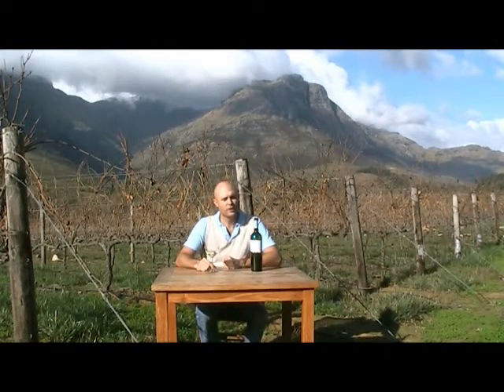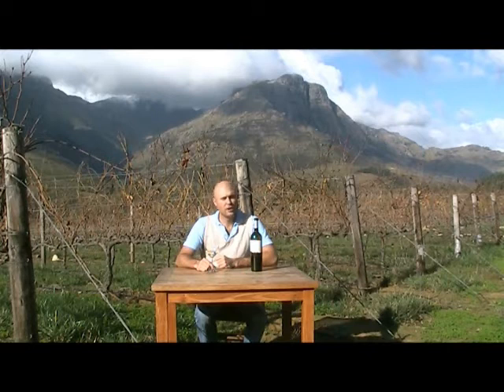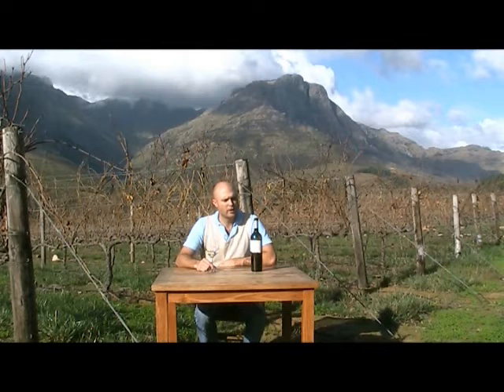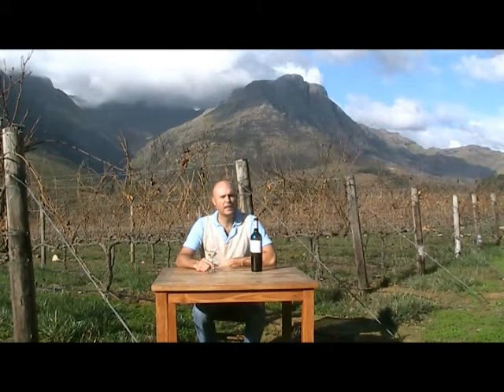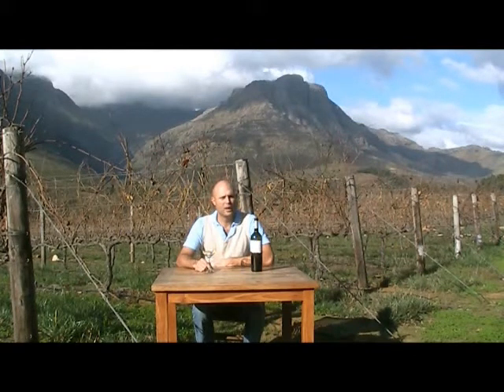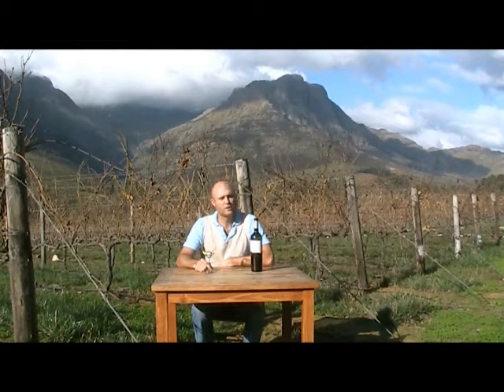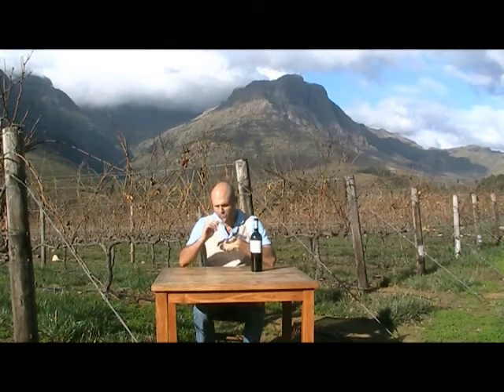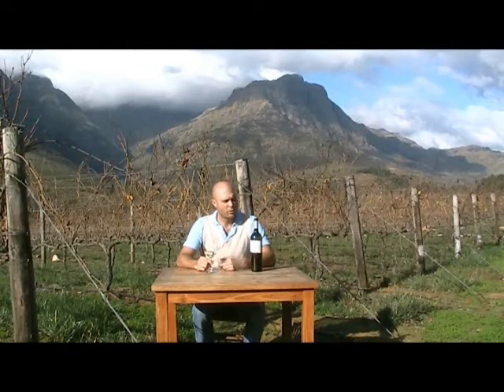2009 Dornier Donatus White.wmv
The focus behind this blend is to bring together the opulence and complexity of Chenin Blanc with the freshness and rich mouth feel of the Semillon. In addition to the fruit traditionally used from vineyards in Stellenbosch, we decided to source fruit from an old, dry land vineyard within the Swartland region.